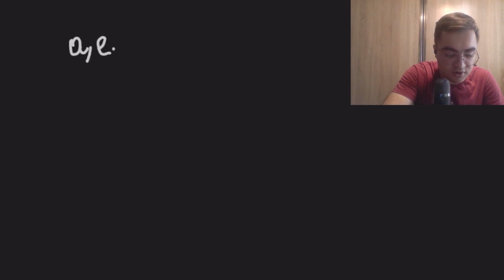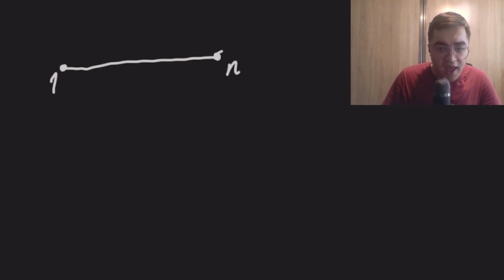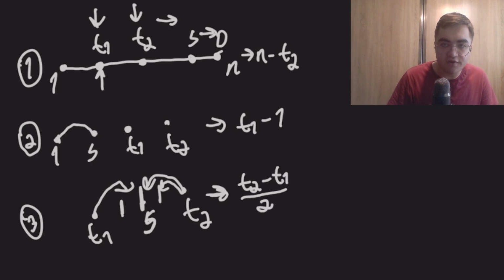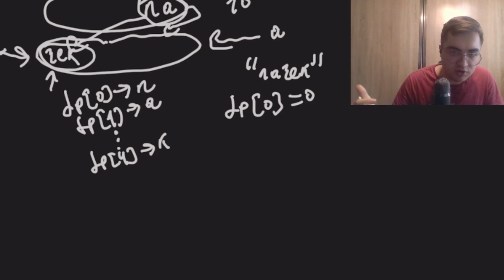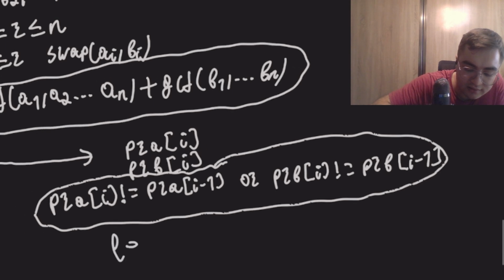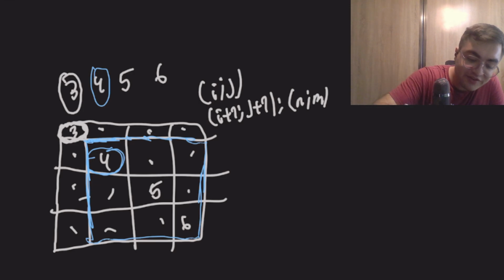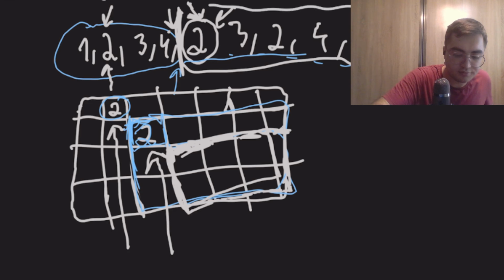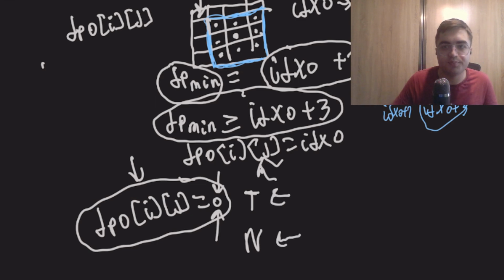CodeForces Round 972 Official Editorial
Timecodes
0:00 - Intro
0:10 - A's Solution
9:37 - B1's Solution
16:39 - B2's Solution
20:05 - C's Solution
34:29 - D's Solution
45:56 - E1's Solution
52:18 - E2's Solution